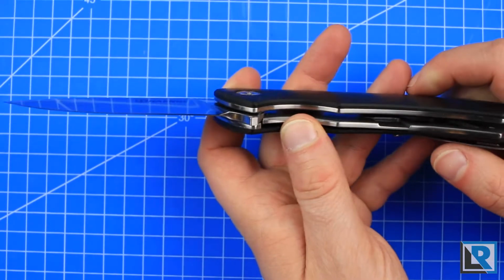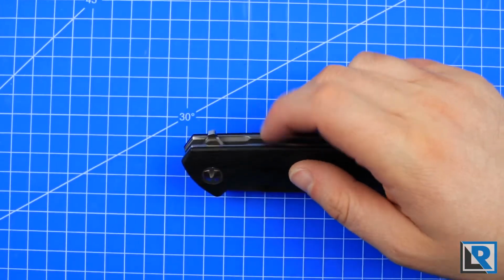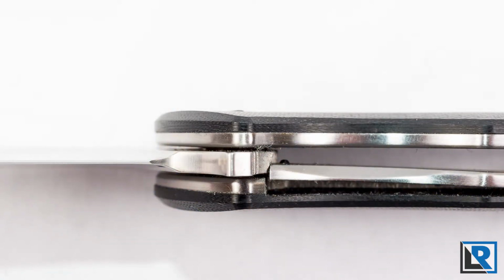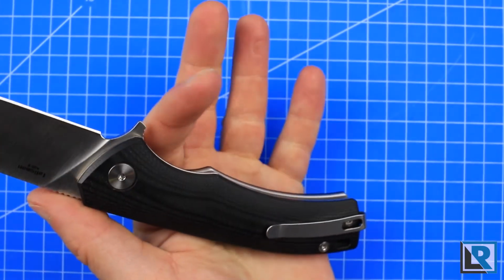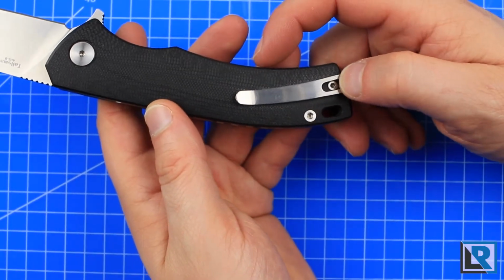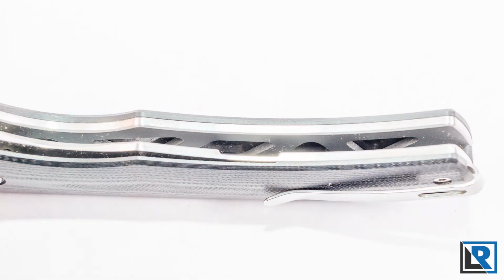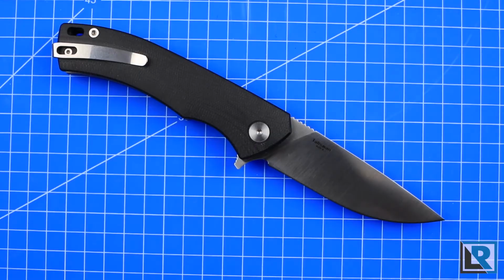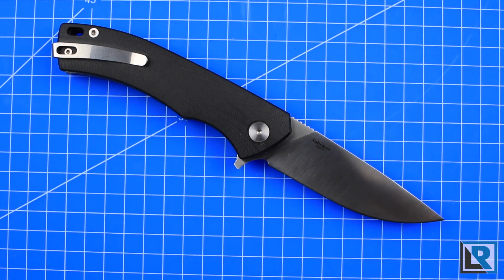Harnds Talisman CK9168 Knife Review (Coupon in description)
Here is my latest knife review of the Harnds Talisman.